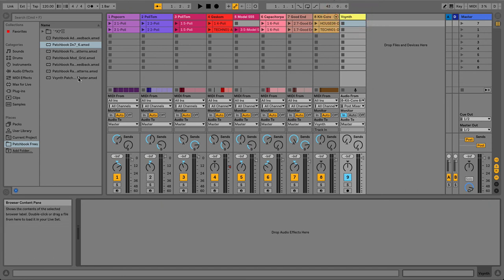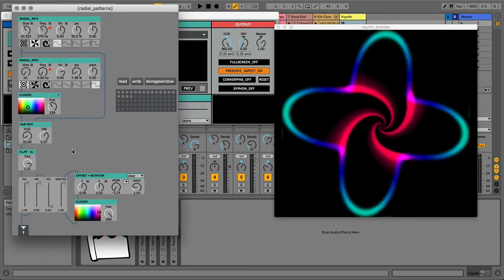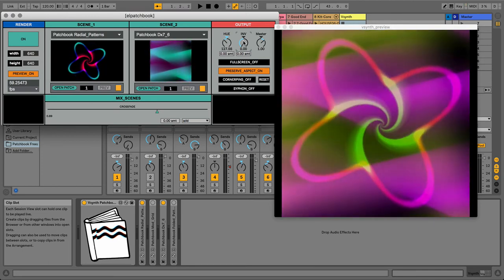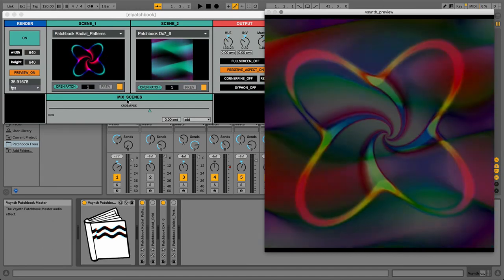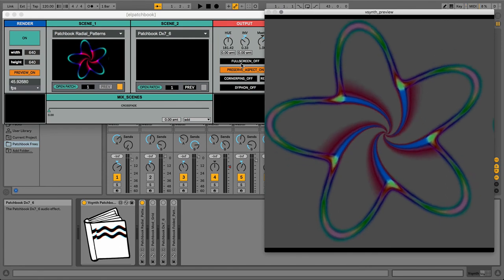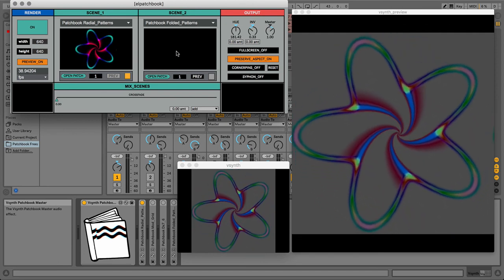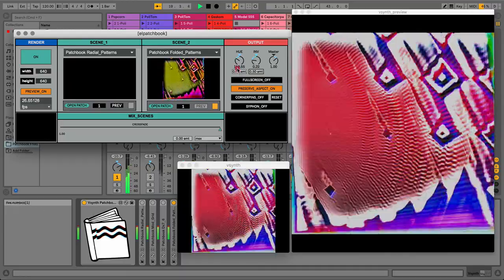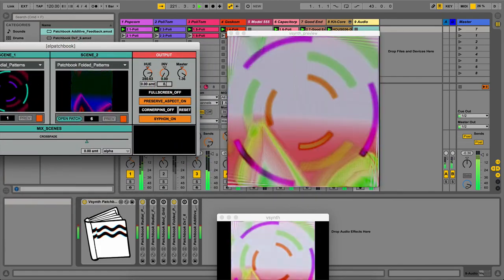Patchbook Basics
Demo of using Vsynth patches inside Ableton Live within the Patchbook Max for Live device.